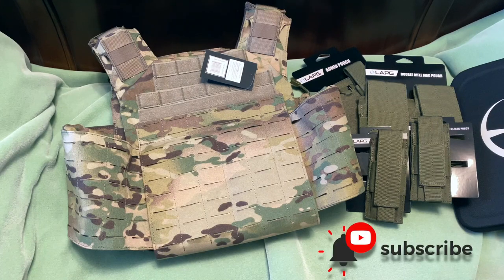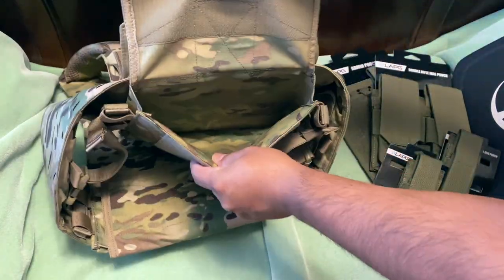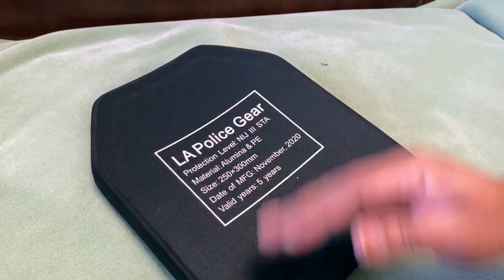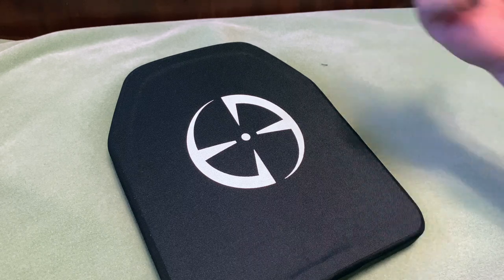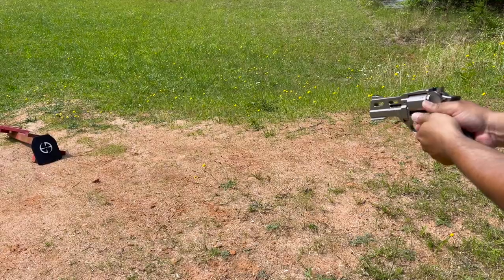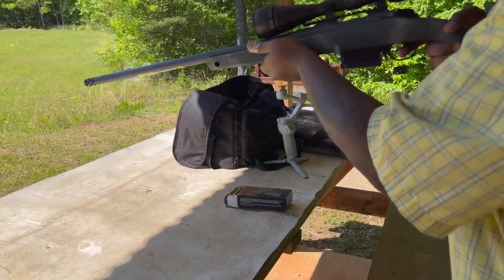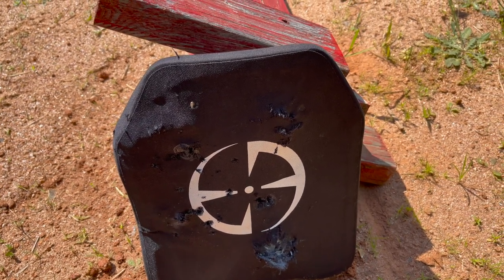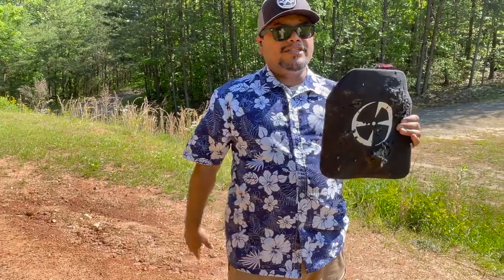Atlas Plate carrier & Level 3 Ceramic Ballistic Armor Rifle Plates | LAPG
Want to know more about Atlas Plate carrier from @LAPoliceGear